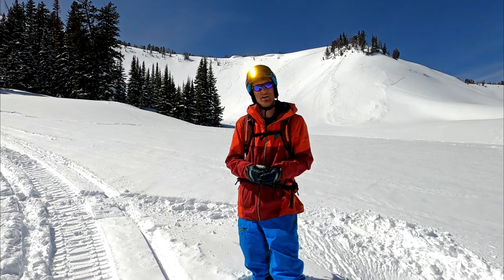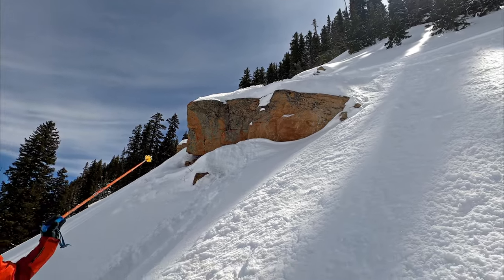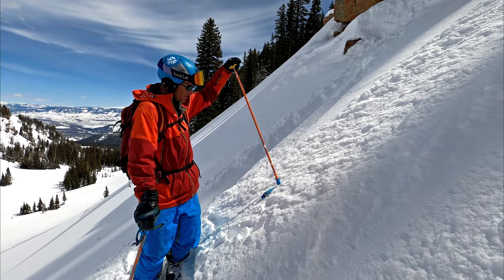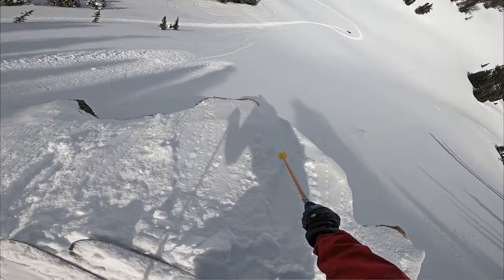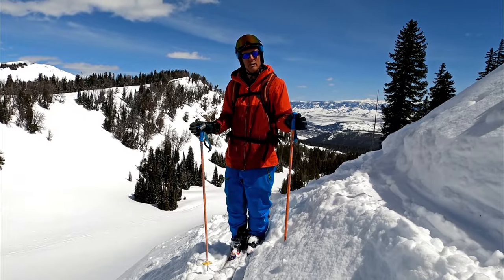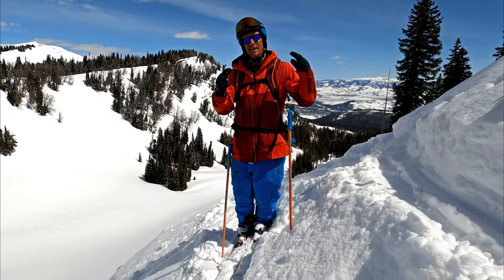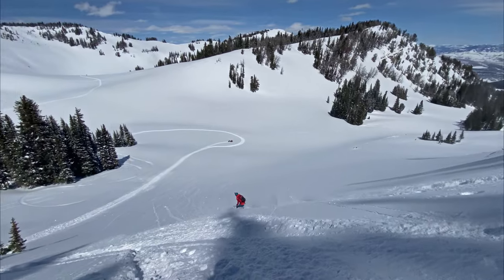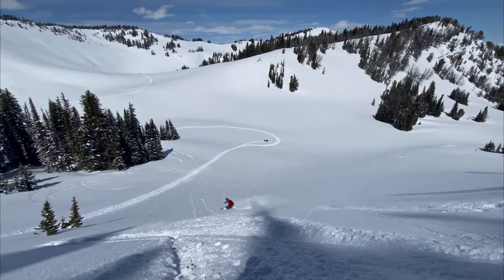How to Ski Cliffs with Owen Leeper | Powder7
Powder7 athlete Owen Leeper (@o_leeps) explains how to get comfortable dropping cliffs on skis...and how to move on to bigger airs.

How to Ski Cliffs:

1) Start small and work your way up. Find a good cliff to start out on.
2) Check out the landing, check out the takeoff. Make sure there is enough snow and a downhill landing, along with a smooth takeoff.
3) Ski toward the cliff at about 5-10 mph with your skis shoulder width apart and your knees bent.
4) Pop slightly on your takeoff by extending your legs.
5) Keep your hands forward and your knees bent.
6) Try to match the angle of the landing with your skis.
7) Land confidently with speed and go cheers your friends.